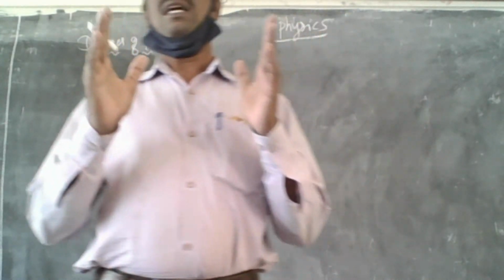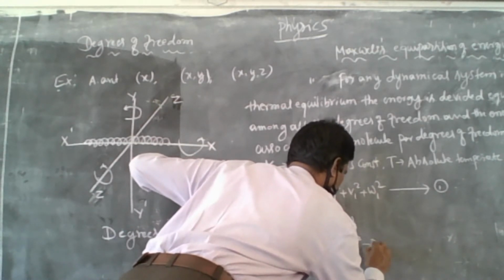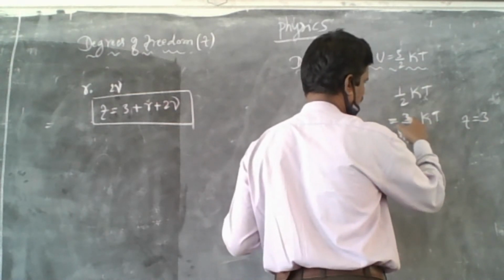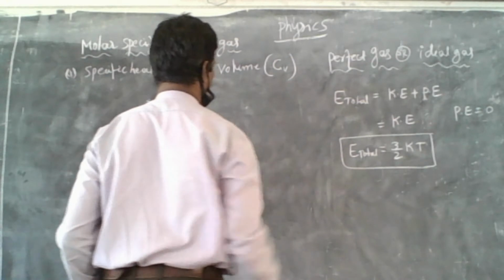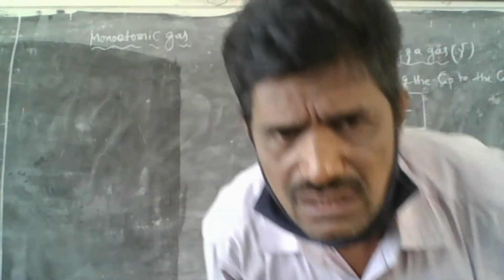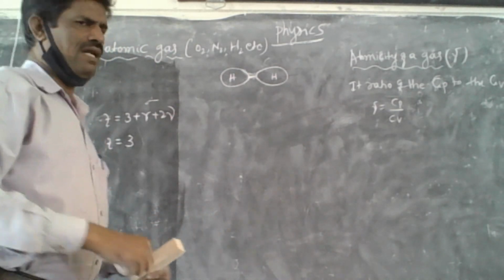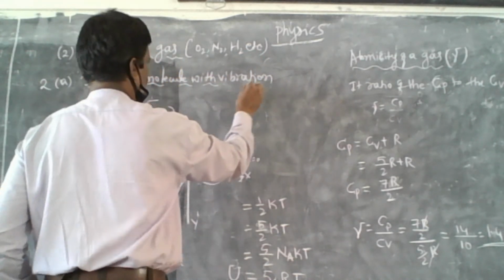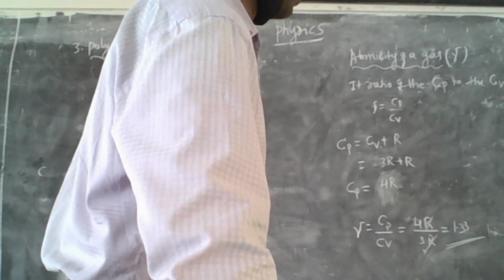Unit-I Kinetic theory of gases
BSc III sem Physics
Maxwell's Equipartition of Energy